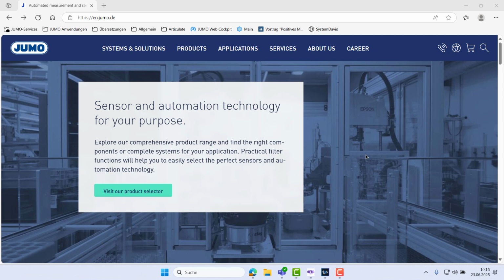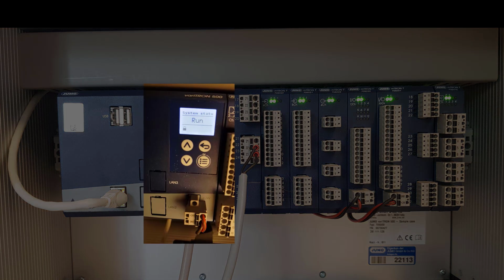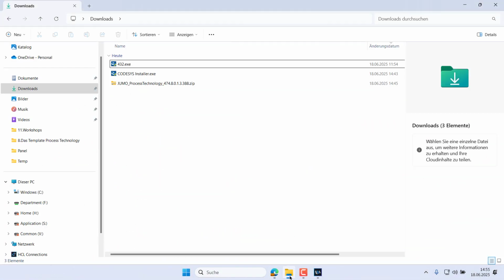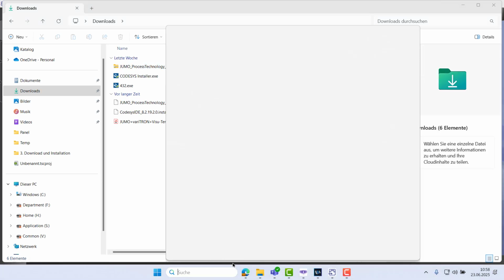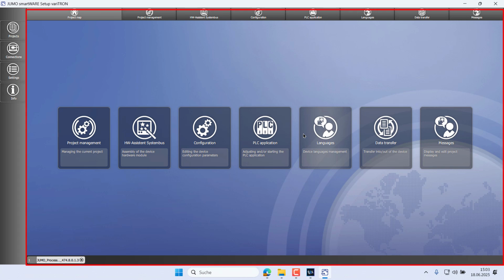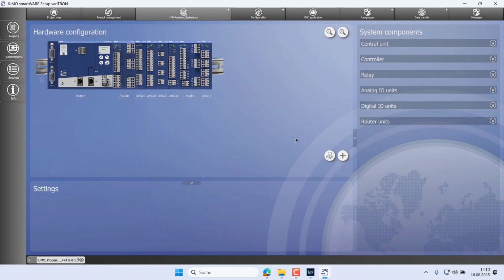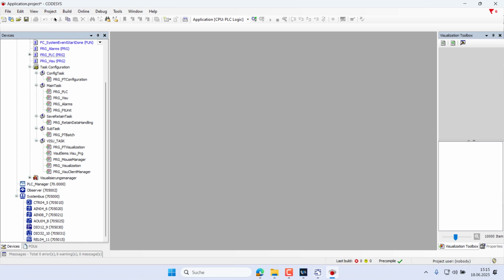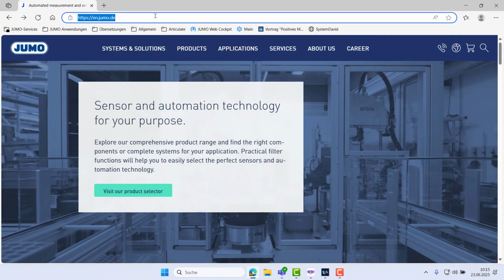Download and installation using the template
With variTRON systems, you can create a menu structure without writing a single line of PLC program code. This is possible thanks to the template. In the video, I will start by showing you the visualization that is available to you through the template. Then I will show you how to install the configuration program and CODESYS and transfer the template to the variTRON 500.